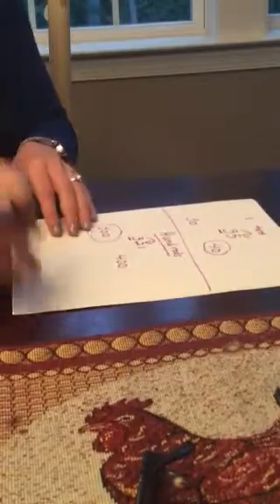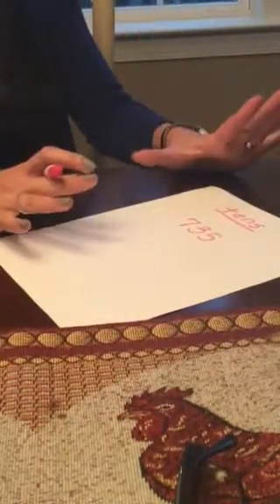Rounding to 10s and 100s